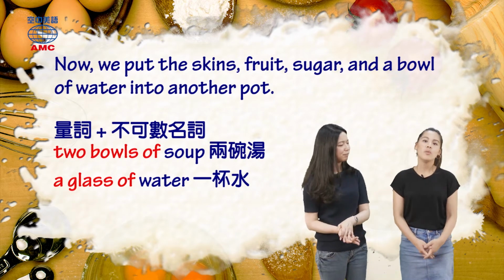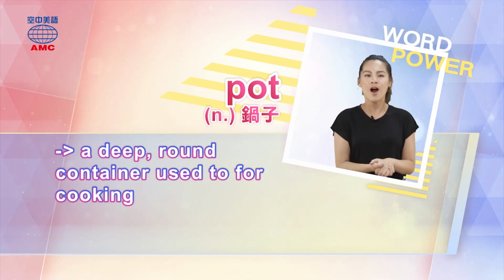2018年09月號Unit9-2【別丟掉！柚子皮妙用大集合】-課程講解2